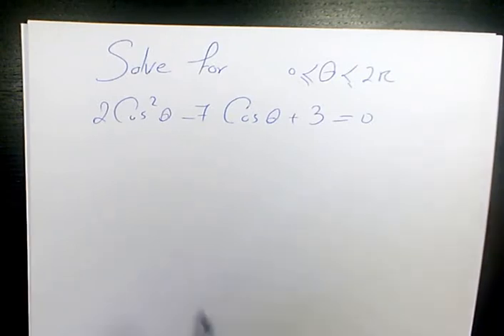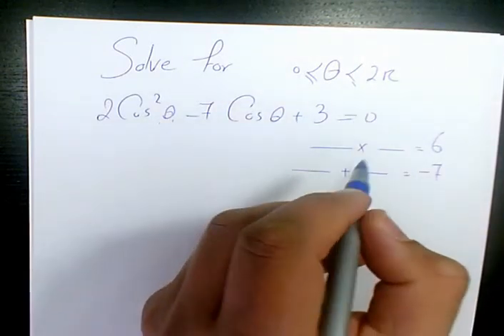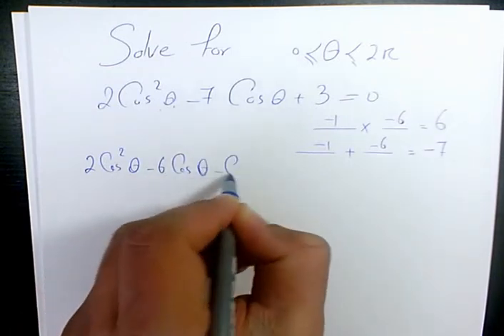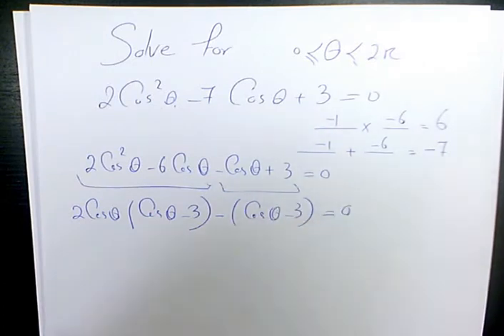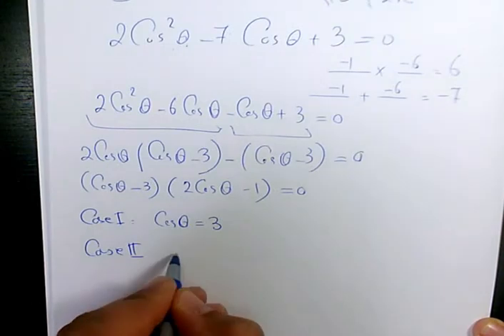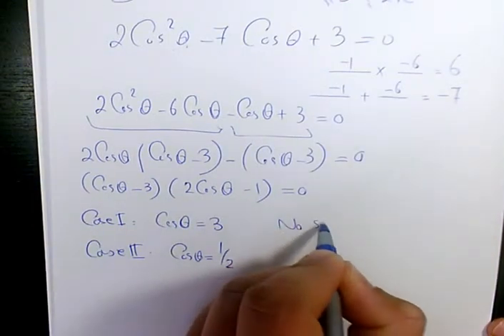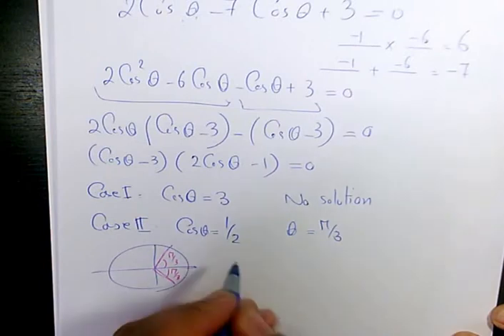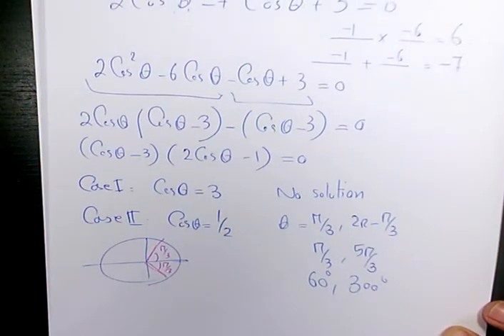How to Solve Trigonometric Equations 2cos^2x-7cosx+3=0, Solving Trig Equations, Trigonometry